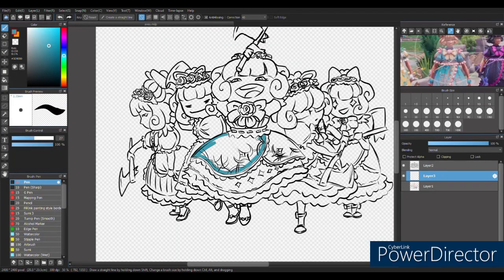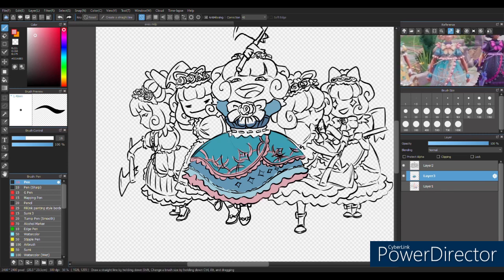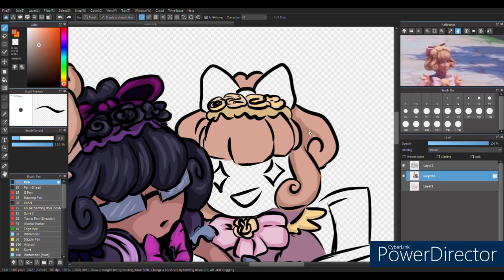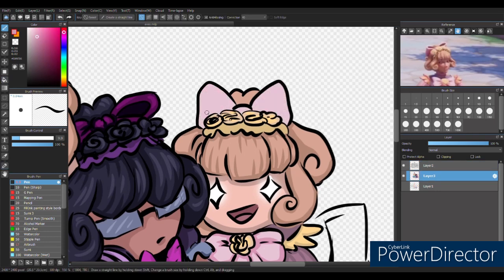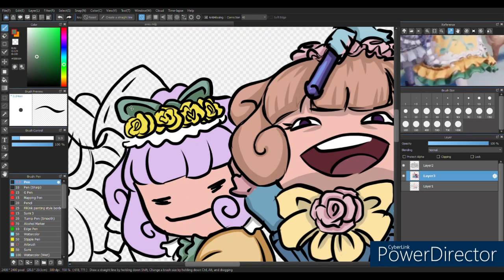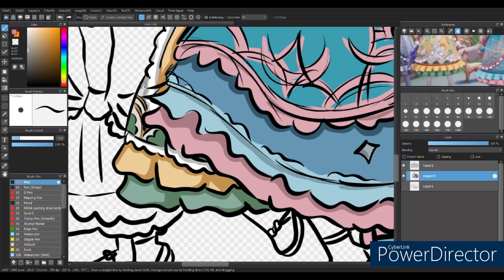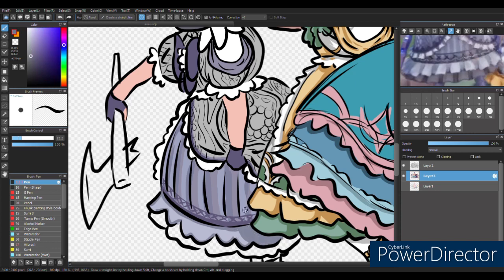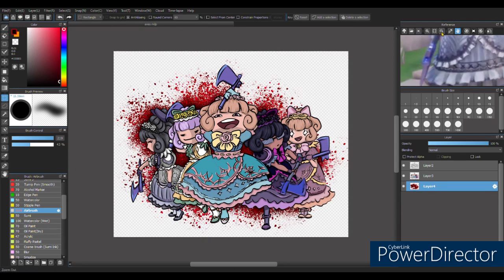The Axe Gang - PlaywithMoxie Fanart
Drawing:
Pencils:  Zebra M.301 0.5mm
Liners:  Micron and Fineliner Graphix
Markers:  Spectrum Noir Alcohol
Color Pencils:  Faber Castell, Prisma Color, and Rose Art

Digital:
Medibang
Gaomon M10K Pro

Editing:
Cyberlink PowerDirector